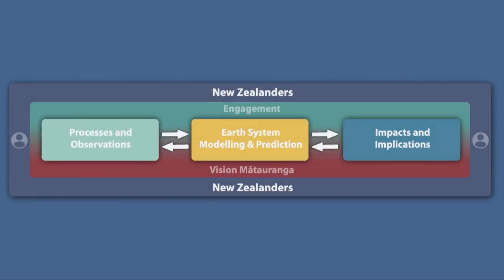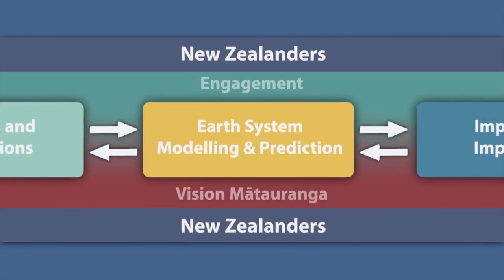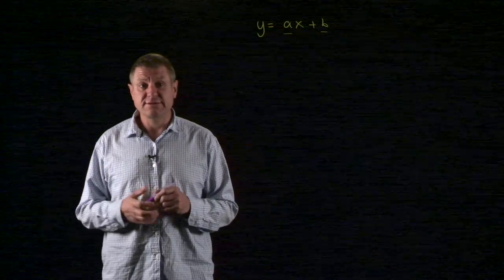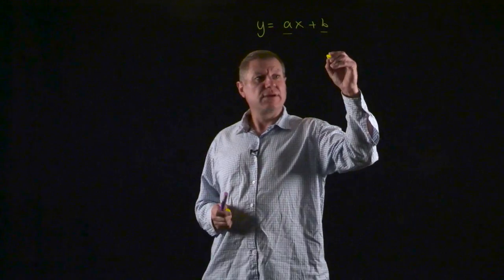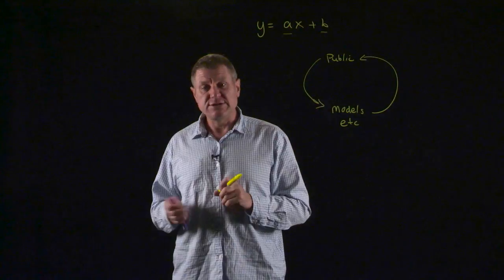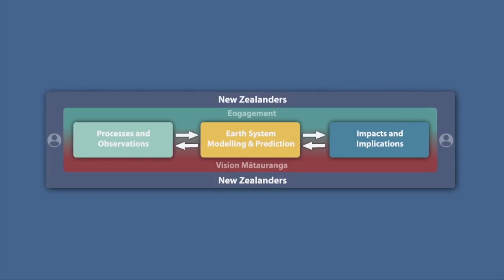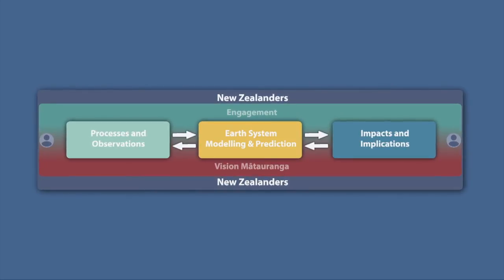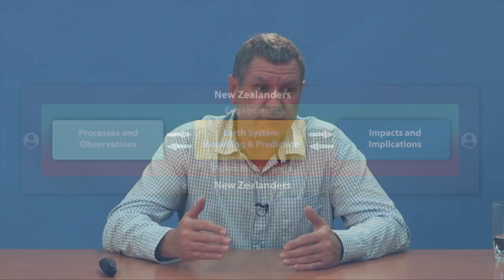The Deep South Challenge - how the 5 programmes work together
The following video contains excerpts from lectures given by the then Challenge Director David Frame at Victoria University in Wellington in February 2016.